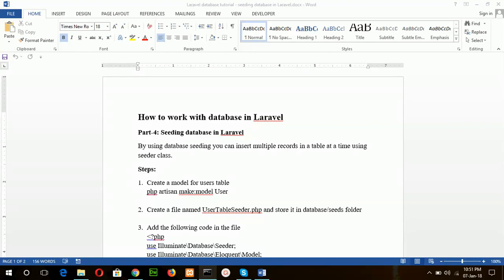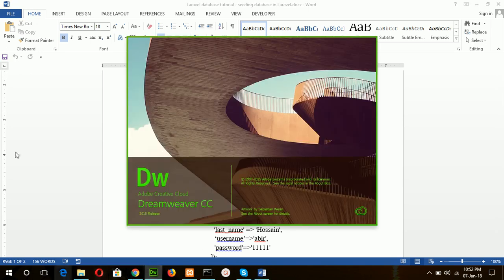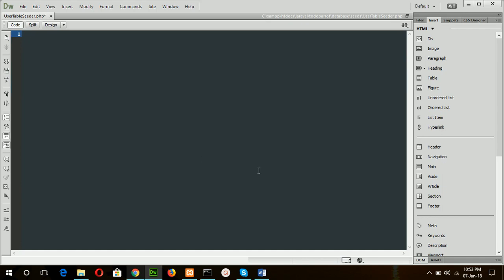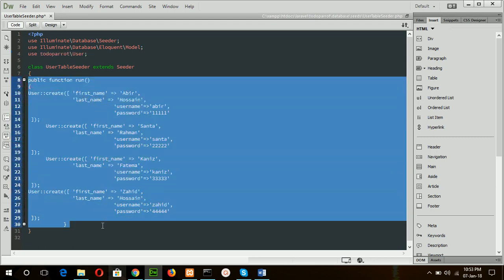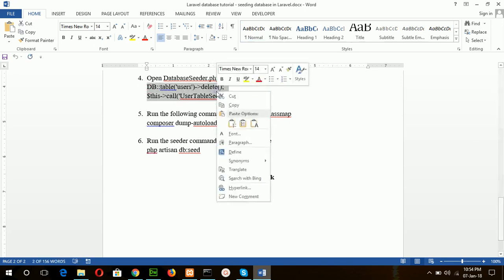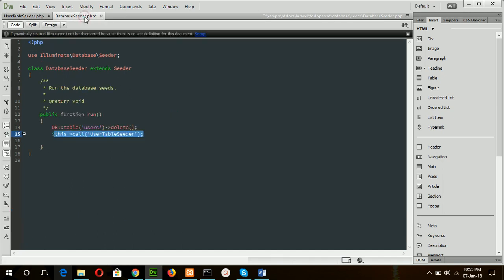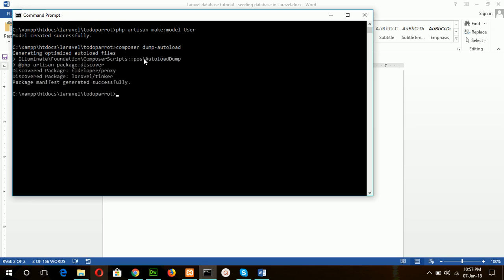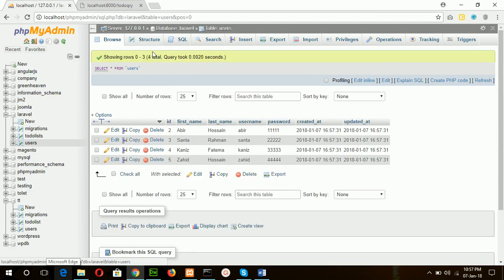Adding multiple records using Laravel Database Seeding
how to save multi record in laravel path 5
How to seed Database | Insert data in Database with Seeder -Laravel

How to create multi table into mysql database using Laravel 5.5